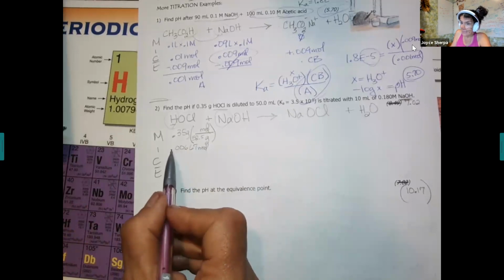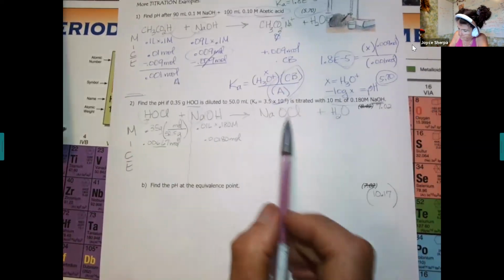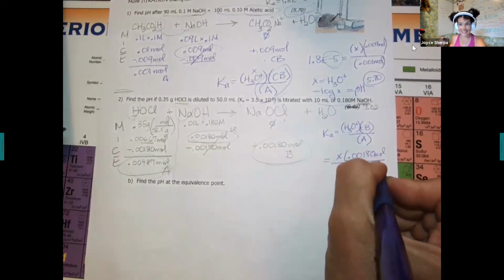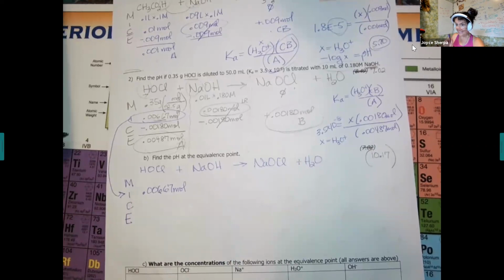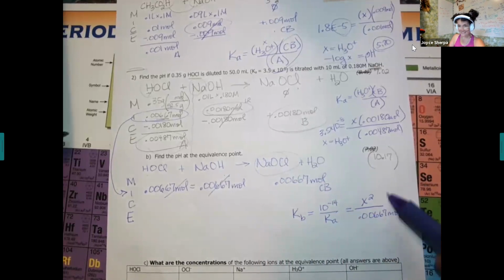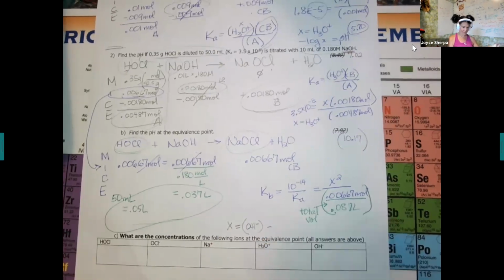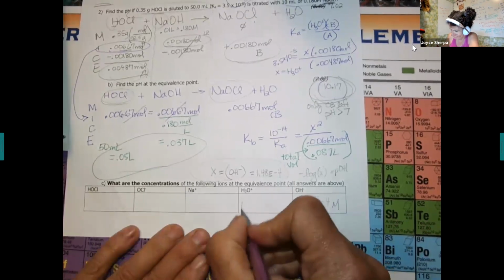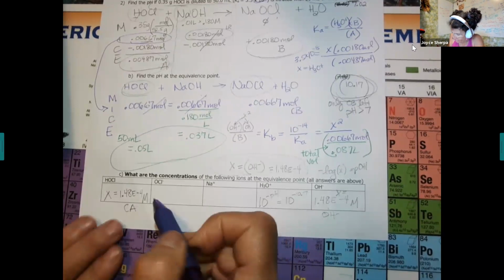Lecture Titration (last page)